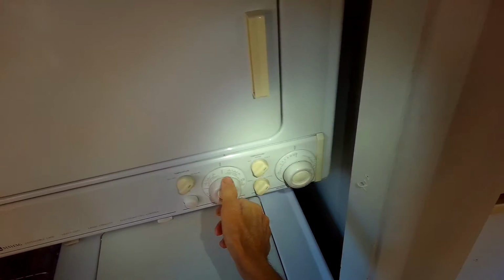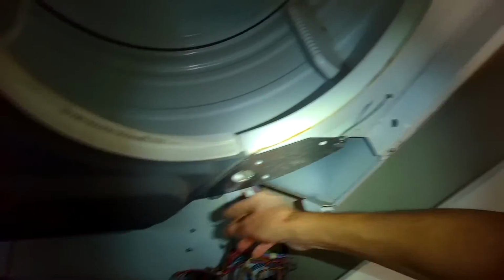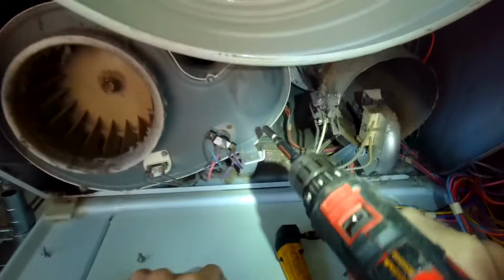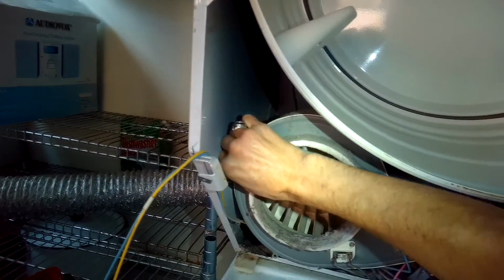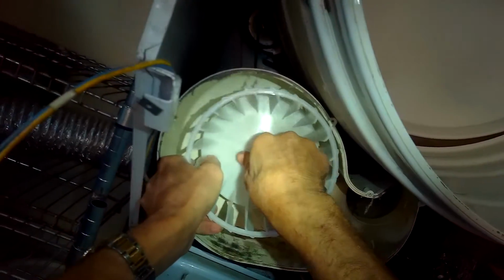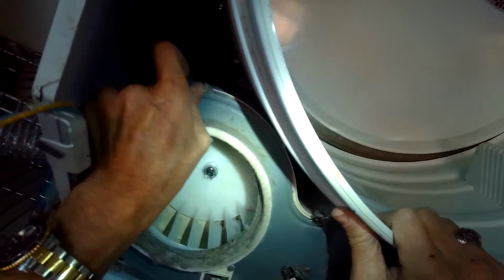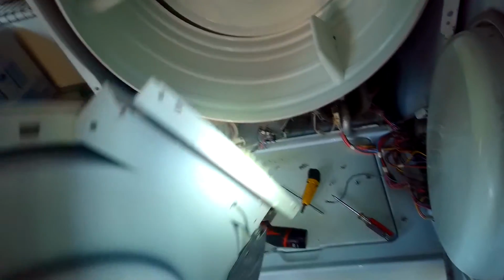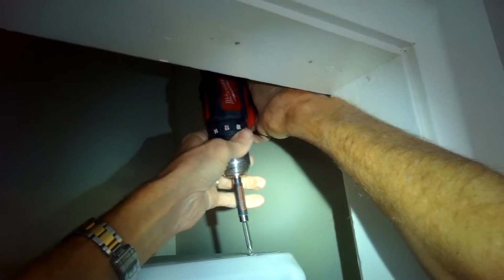✨ Maytag Dryer - Rumbling Sound - SOLVED ✨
Maytag Dryer - Rumbling Sound - EASY FIX